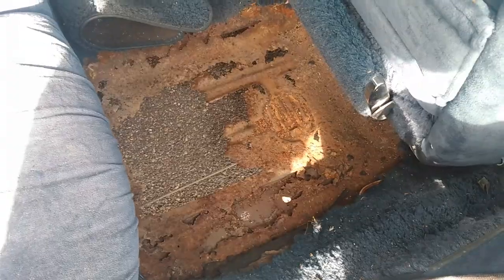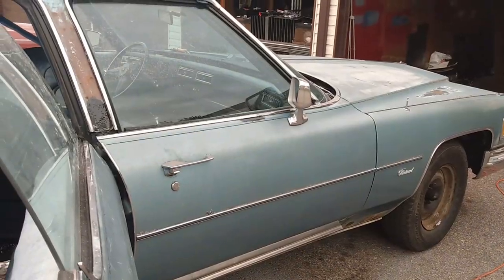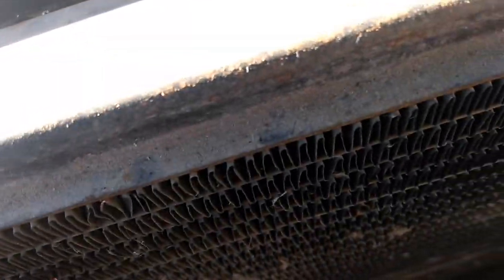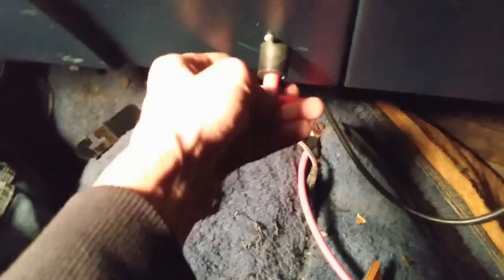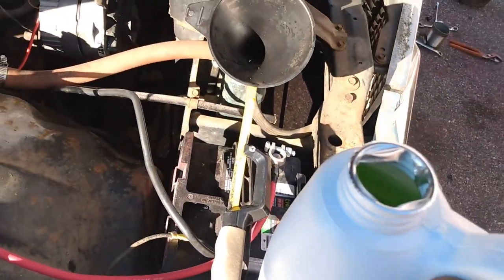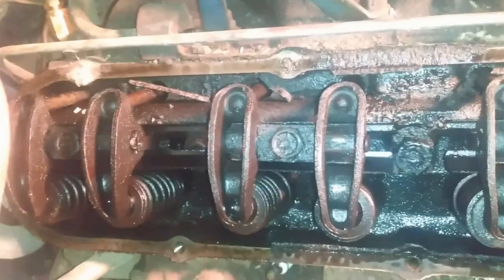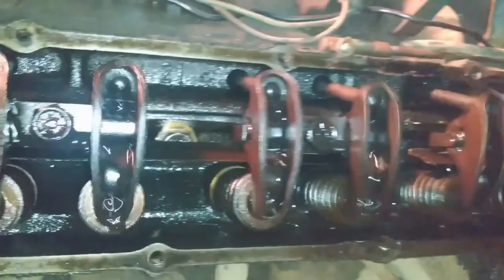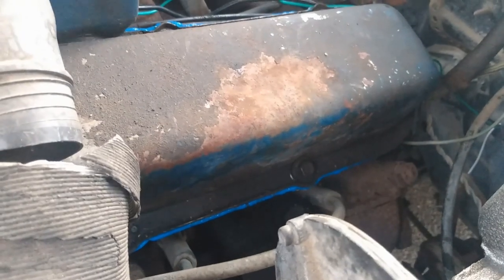getting the 75 Cadillac fleetwood back on the road part 4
in part 4 ill be installing much needed gauges and a battery cut off switch, I'm also repairing the rusted through rear passenger floor pan, and checking the top end of the engine for proper oil flow and resealing the valve covers.